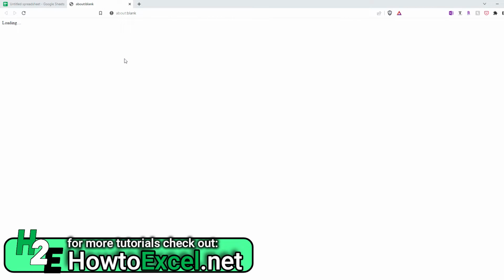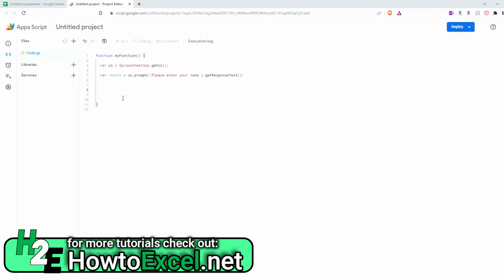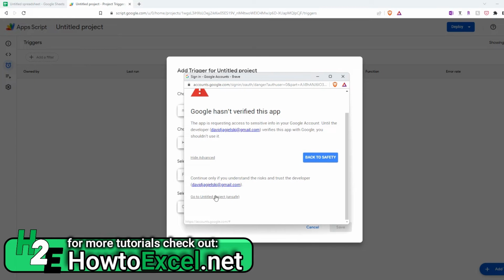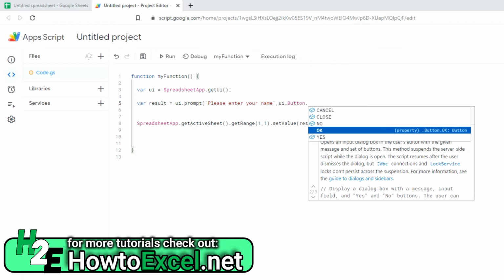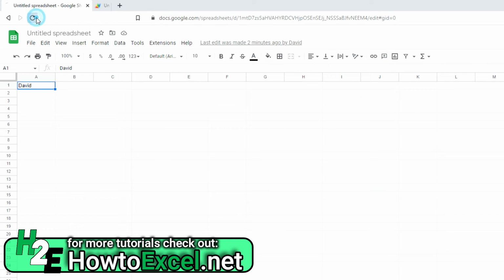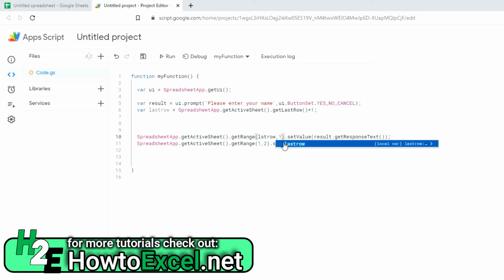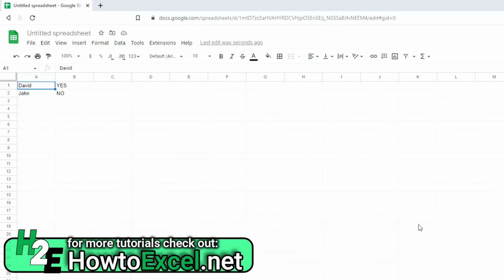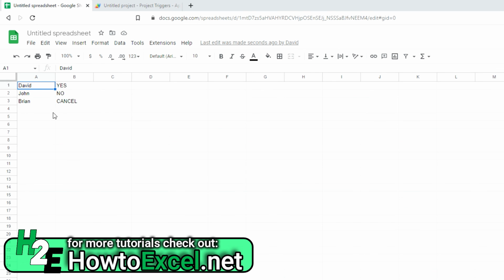Use Input Boxes to Populate Data in Google Sheets Using Apps Script